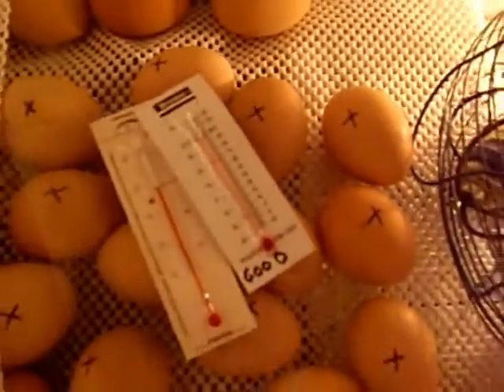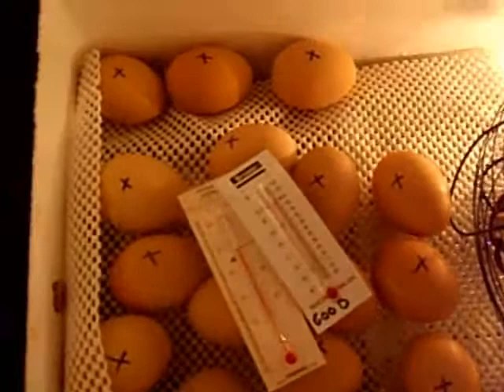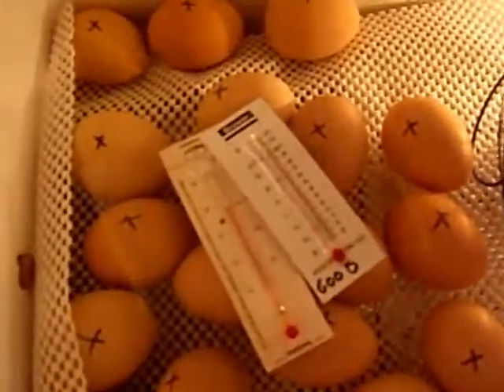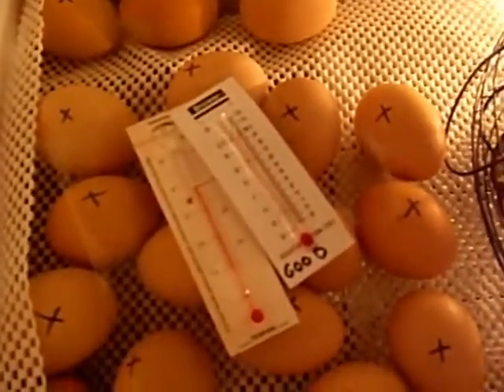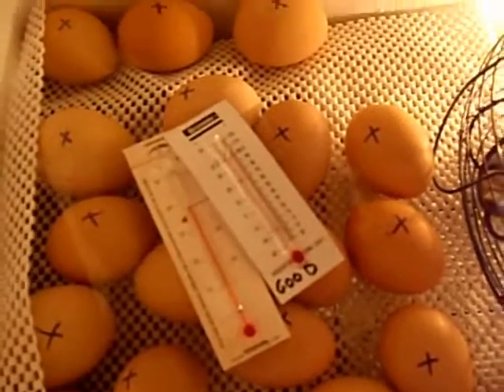Just put some eggs in Matilda, home made incubator.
Eggs are due to hatch March 31st so check back to see how my incubator skills work out.